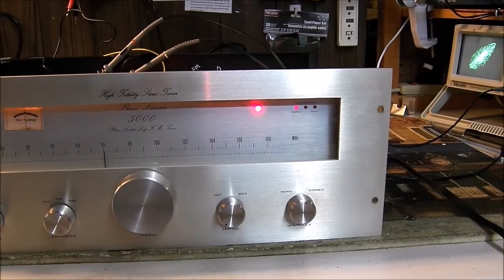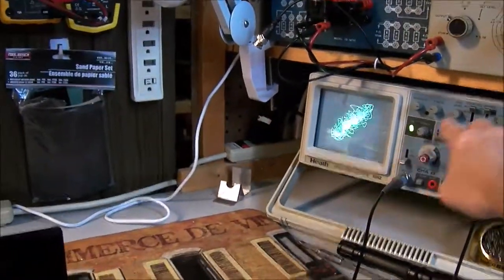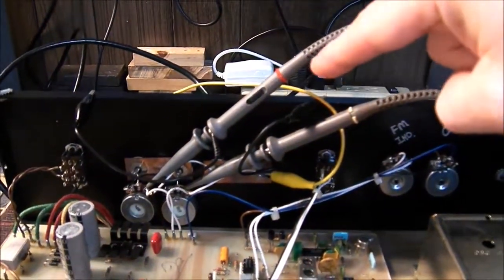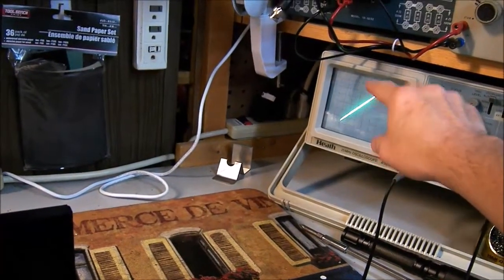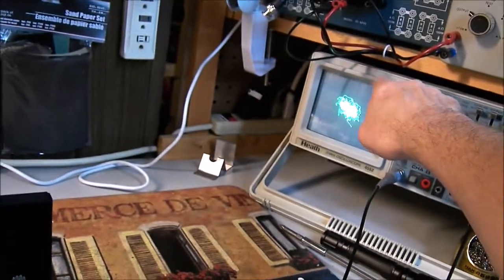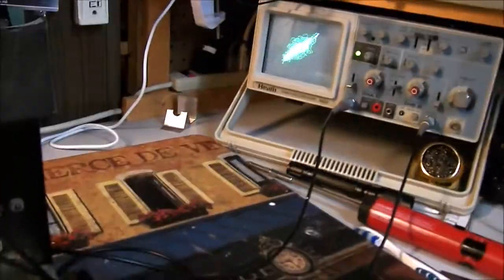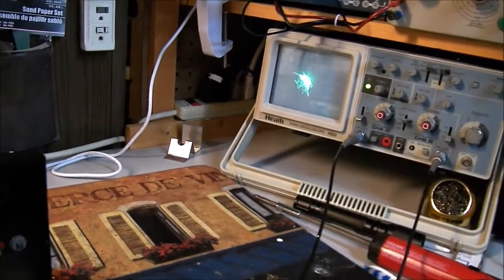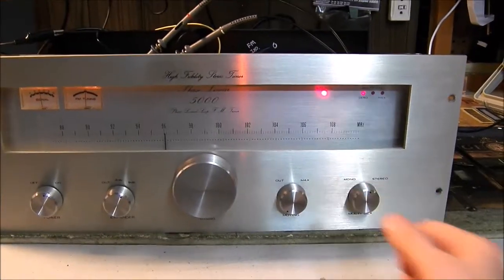Using oscilloscope XY mode to check FM Tuner stereo separation X Y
Using oscilloscope XY mode to check FM Tuner stereo separation